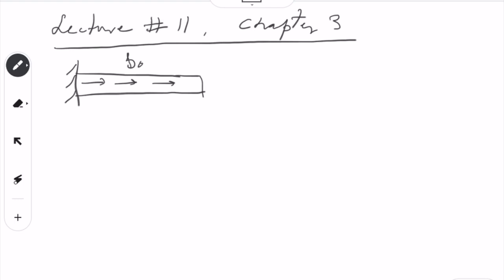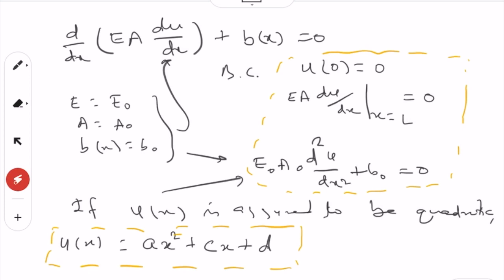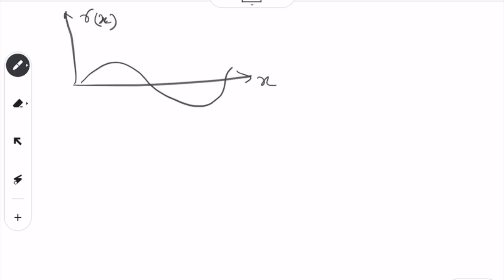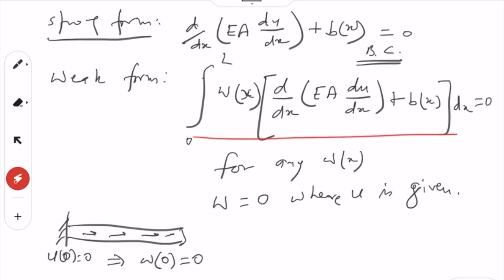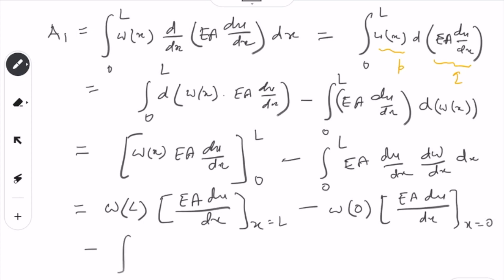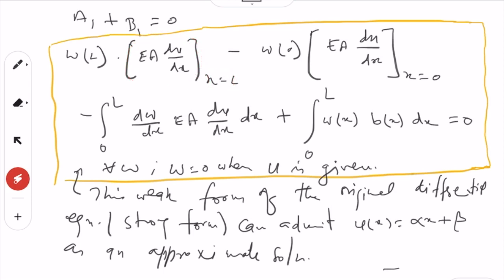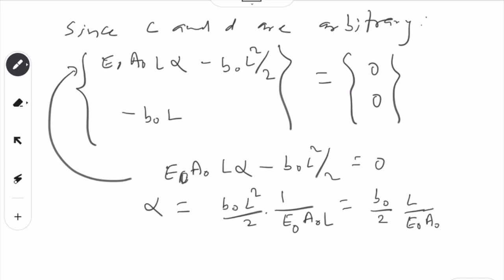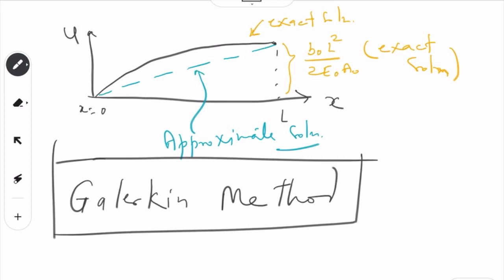ME515 Winter 2021 Video Lecture 11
Topics: Strong form vs. the Weak Form, Approximate solutions of a 1D elasticity problem, Galerkin Method, Obtaining the weak form from a strong form, An example for finding an approximate solution of 1D elasticity problem.